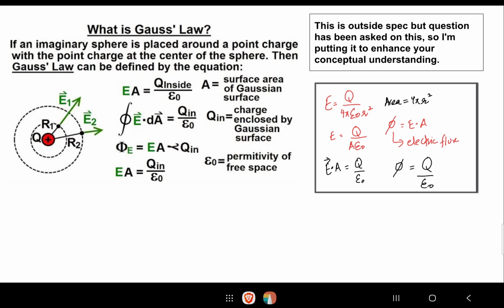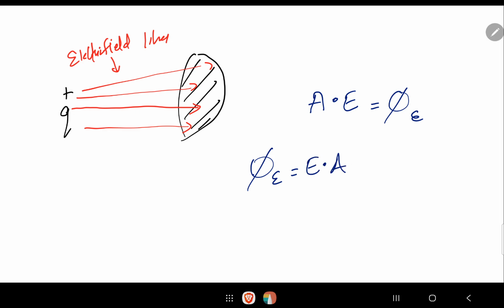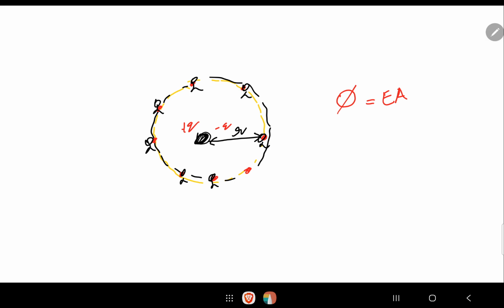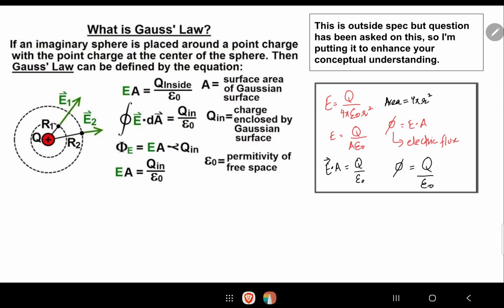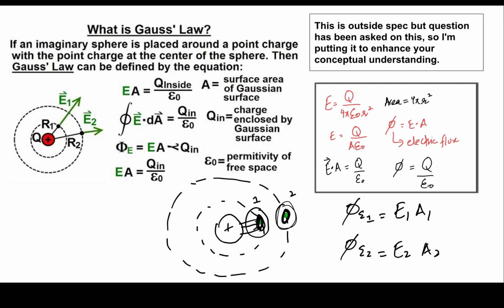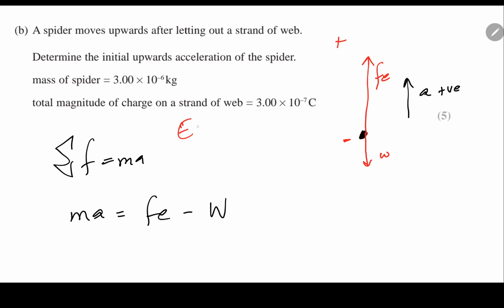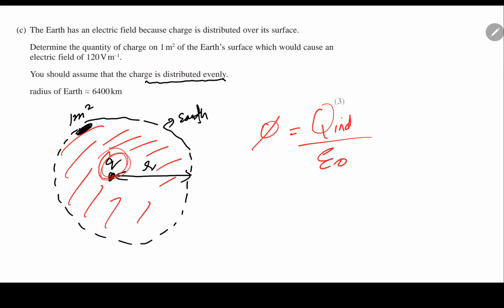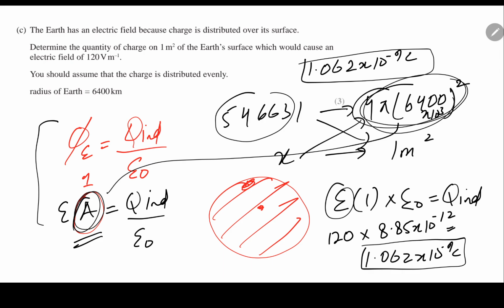Gauss's Law Explained